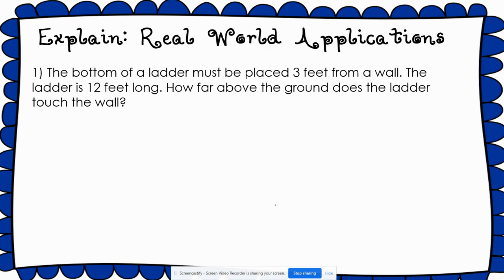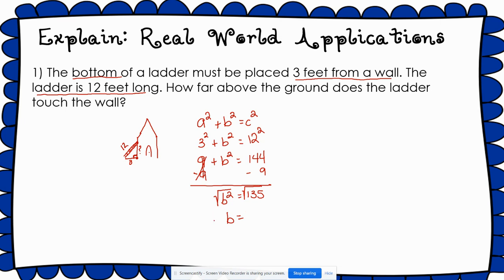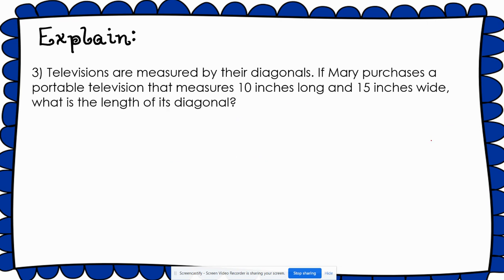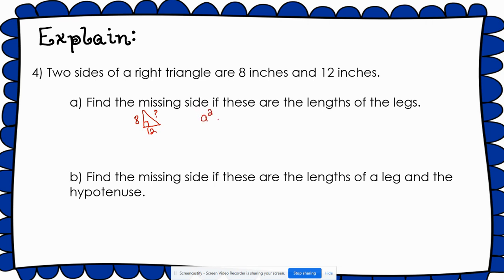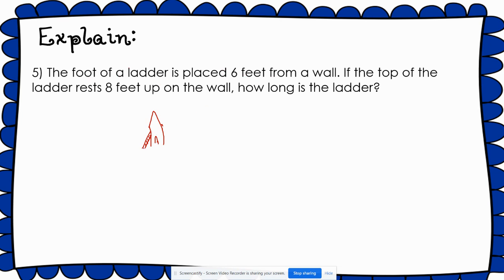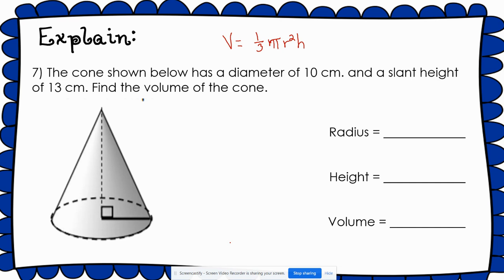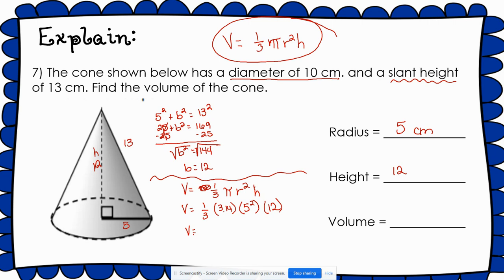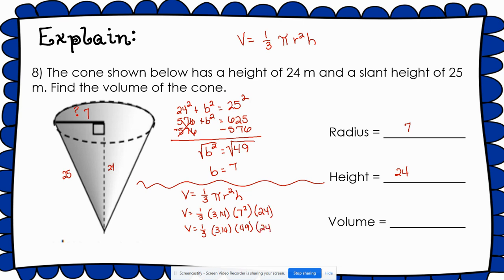Real World Applications of the Pythagorean Theorem